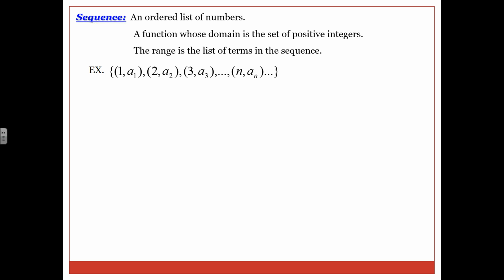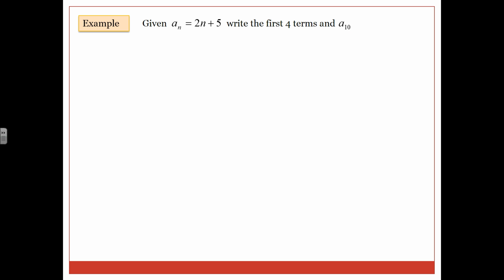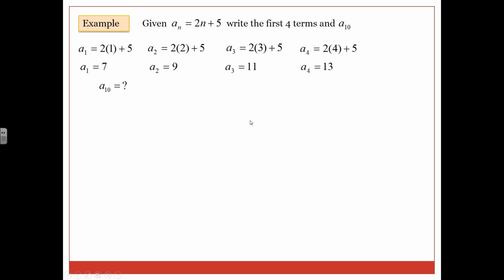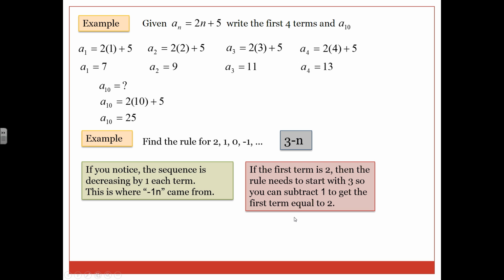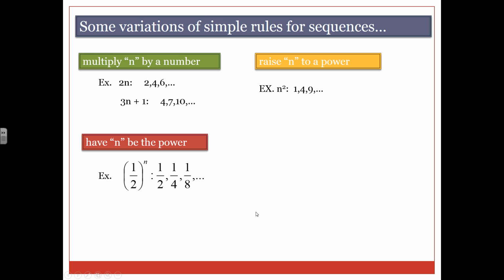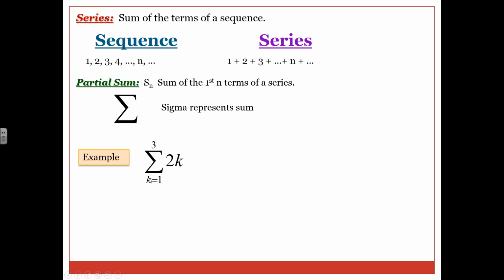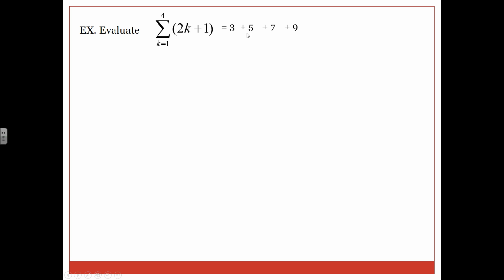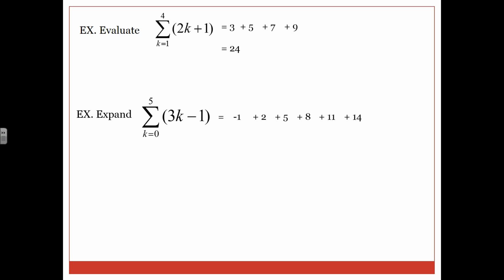8 0 Intro to Sequences and Series v2 20